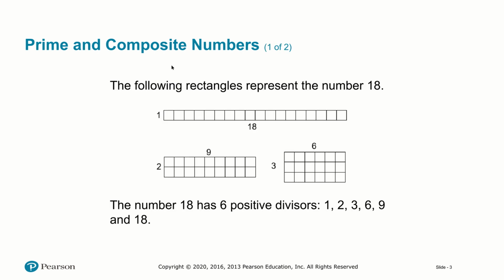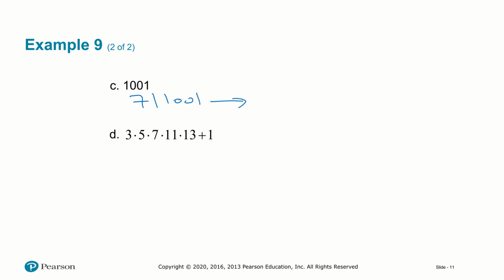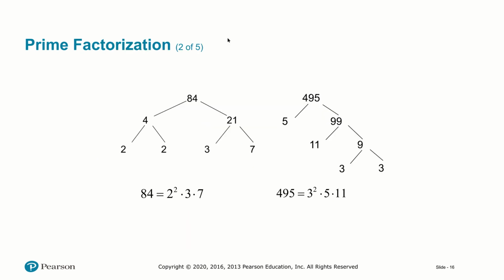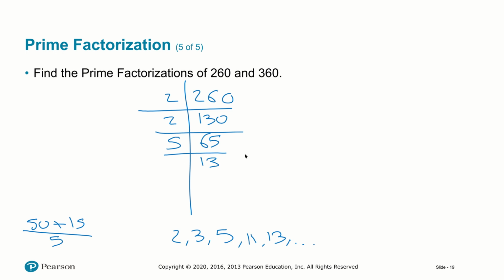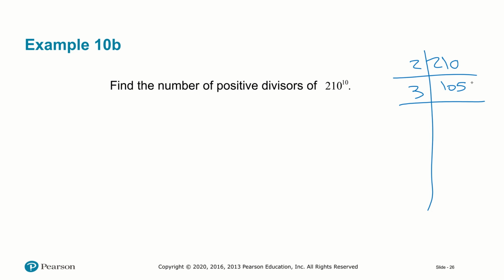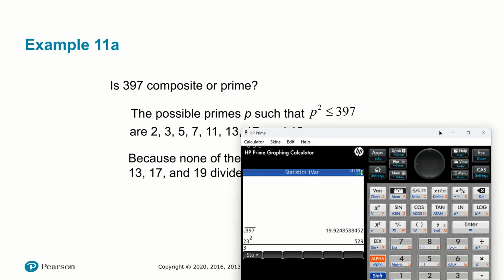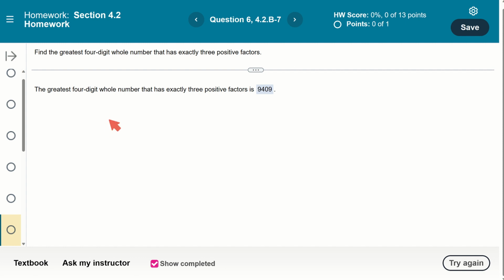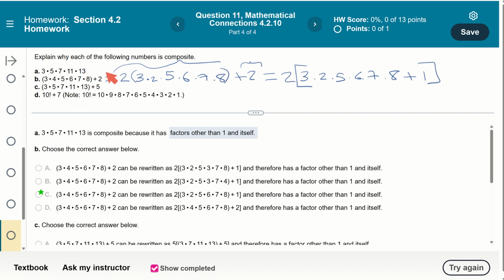Principles of Mathematics - Lesson 12 - Prime and Composite Numbers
• The number of divisors of any whole number